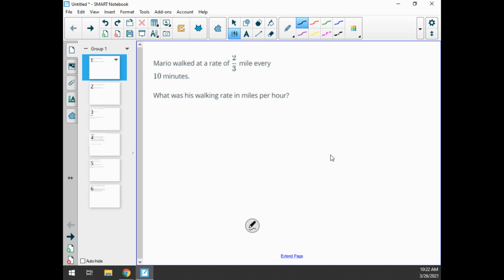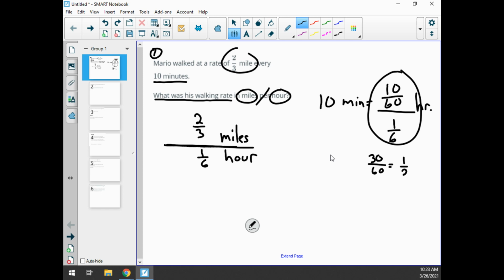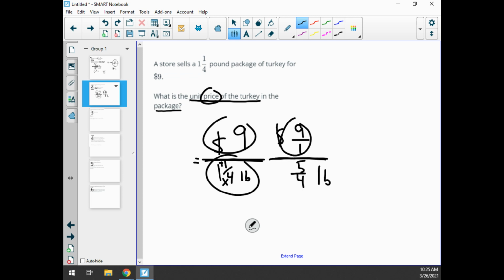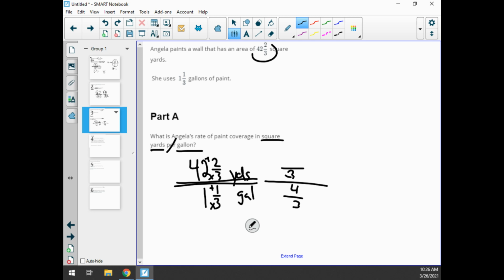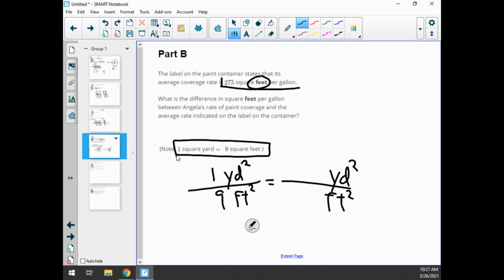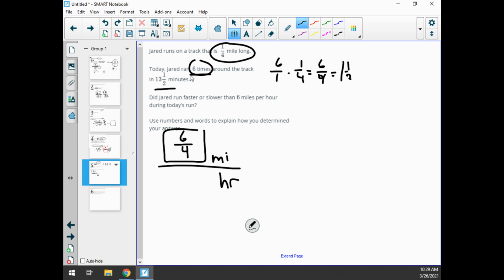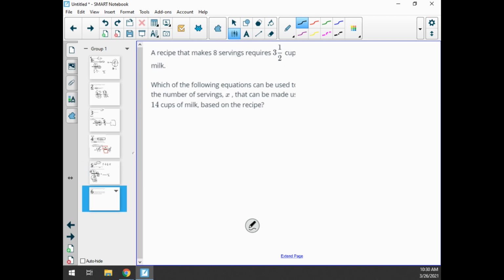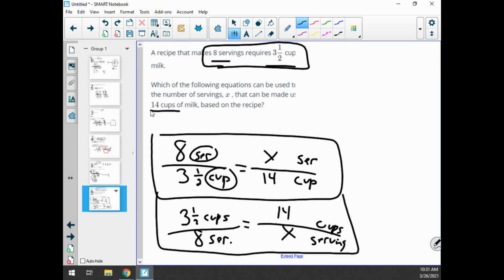Edulastic 3/23 explanation